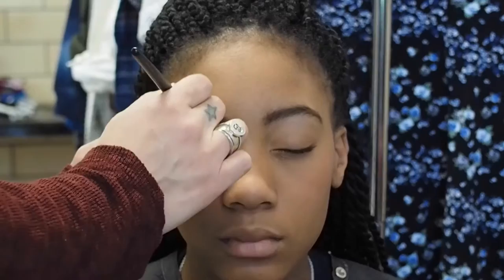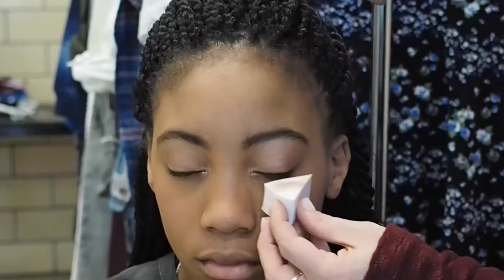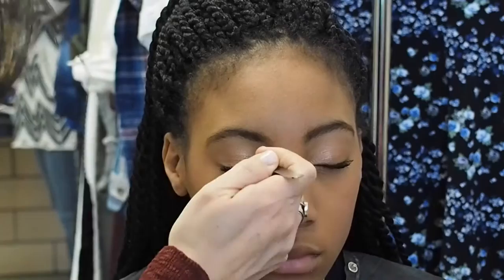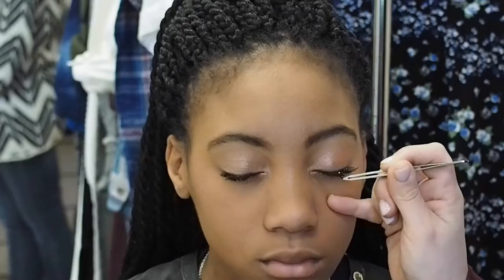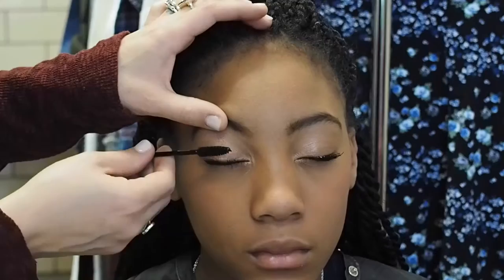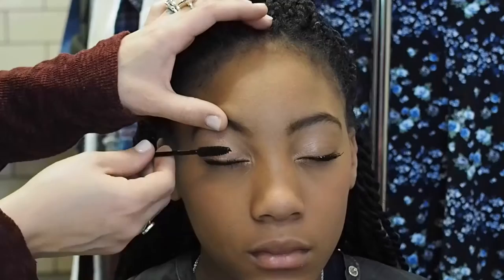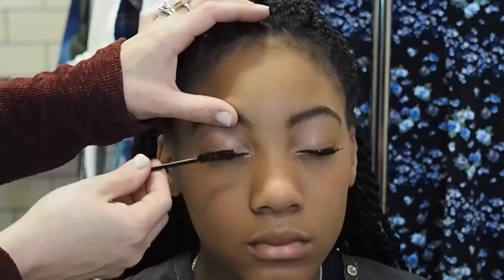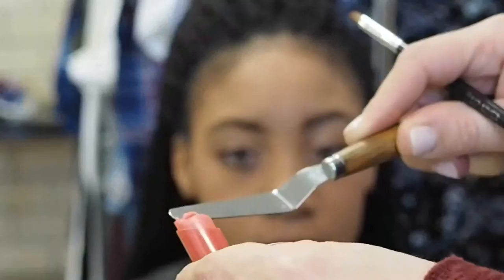Beauty tutorial in under 3 minutes featuring Mo'ne Davis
Check out how I got the look for Mo’ne Davis when I did her make up for the M3D4 Shoes ad campaign